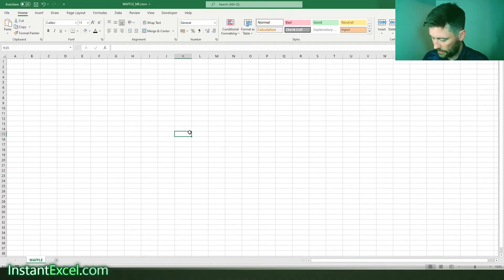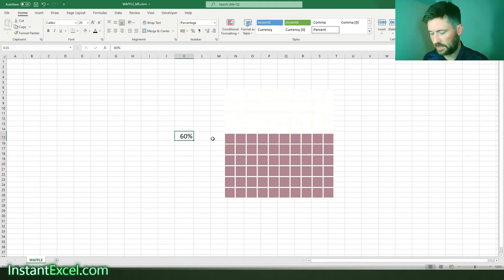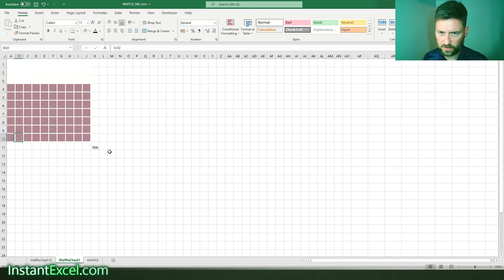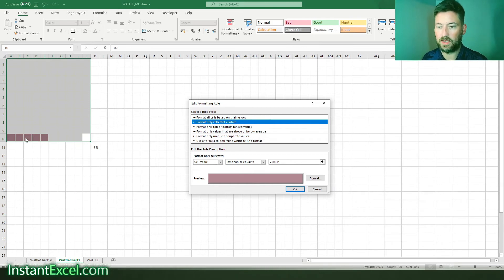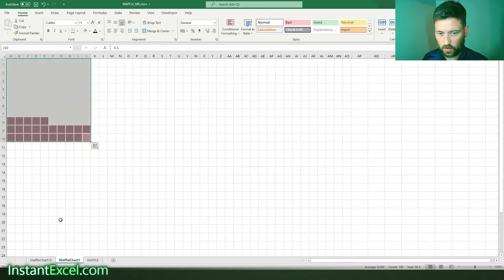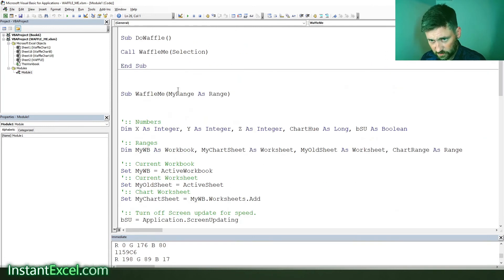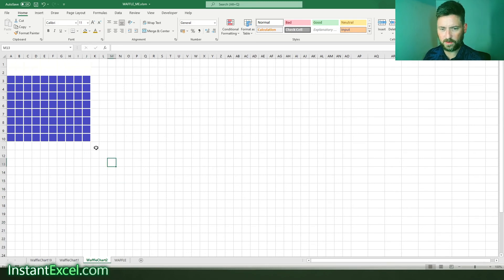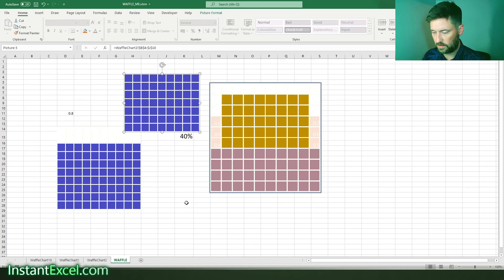Five Minute Charts - Waffle Charts part 1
There's a better version in part two, but feel free to see the progress.

Credit to TrumpExcel for doing the tutorial from which this is based.